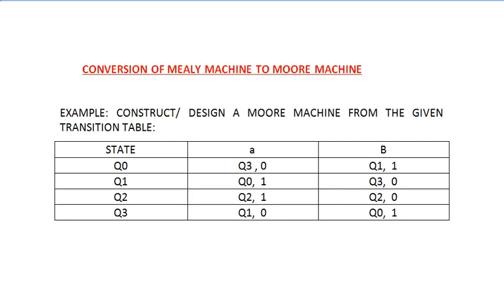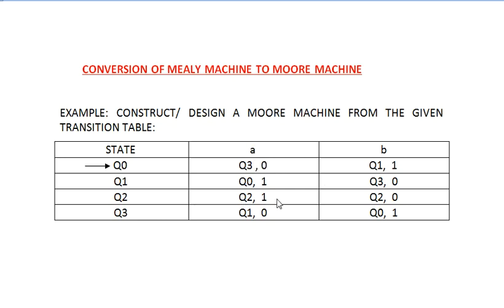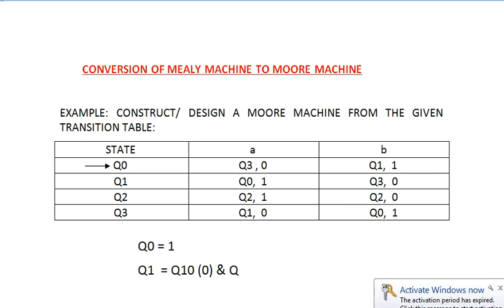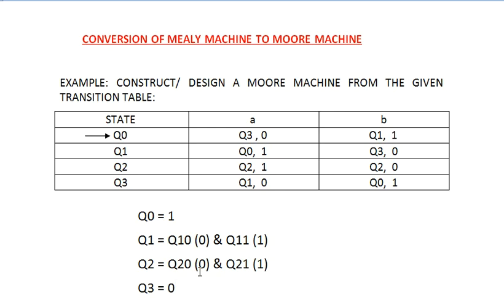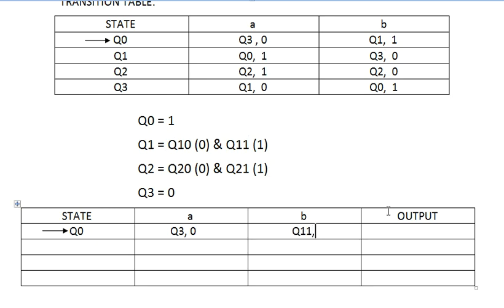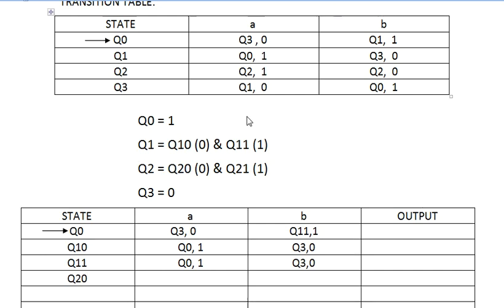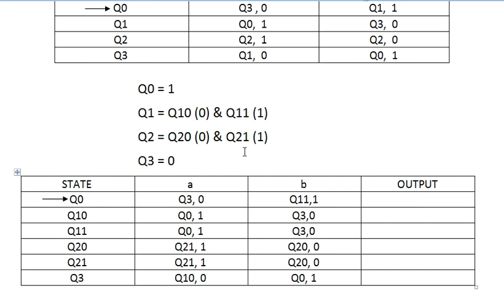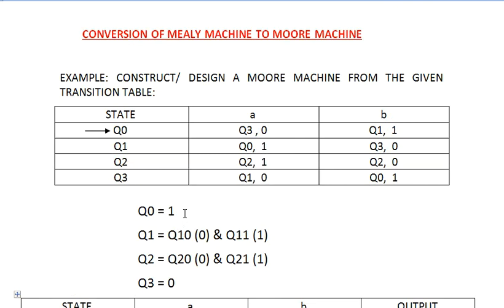(29) UNIT 1: CONVERSION OF MEALY MACHINE TO A MOORE MACHINE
This video explains about the conversion of a Mealy machine to a Moore Machine.